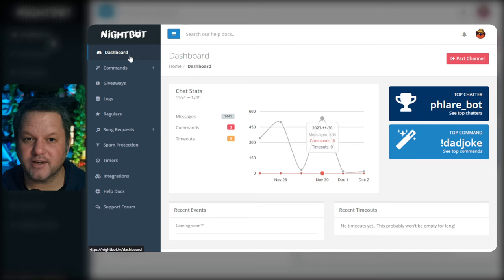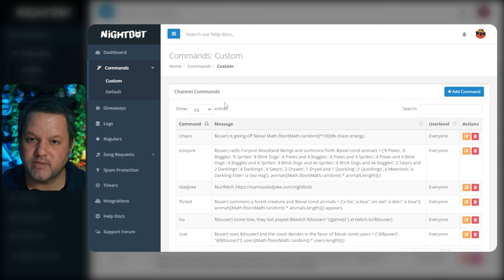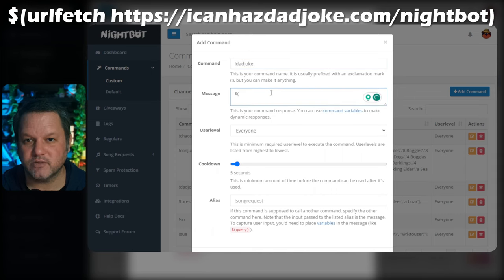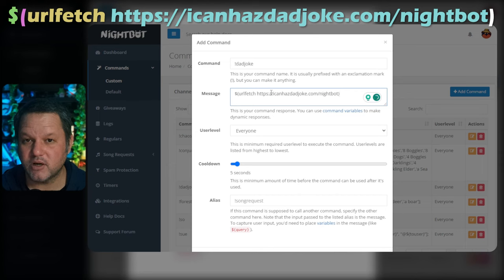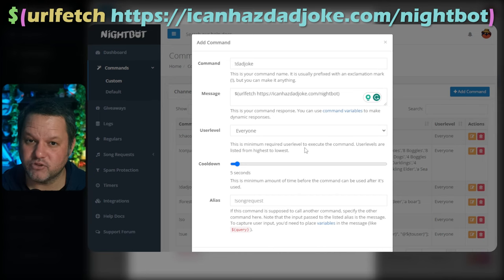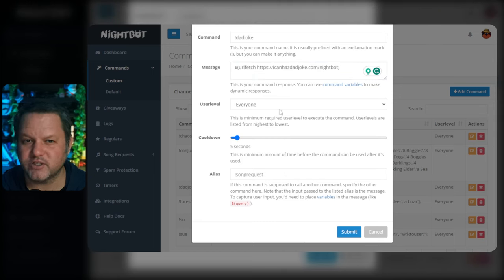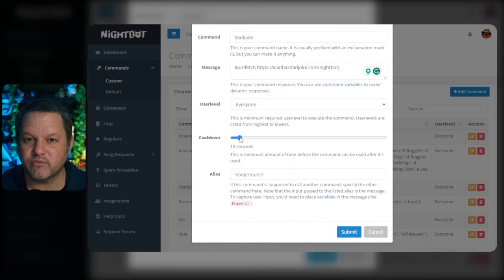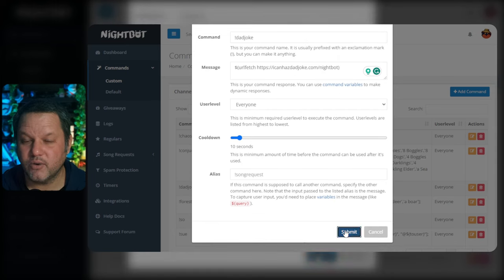Designing a Nightbot !dadjoke Command for Twitch.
This tutorial will walk through how to set up a random dad joke command in Nightbot.

Your users will be able to type !dadjoke and Nightbot will respond with a random groaner.